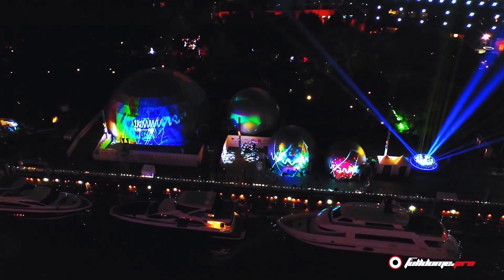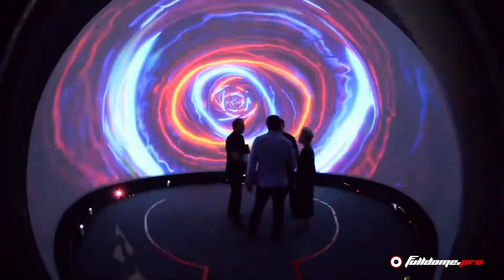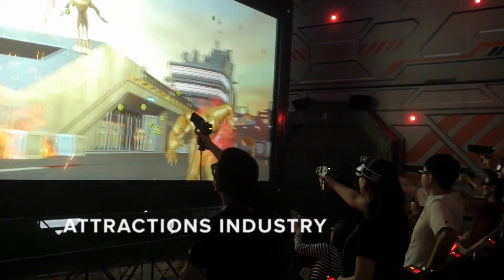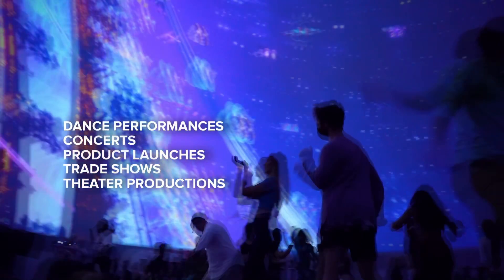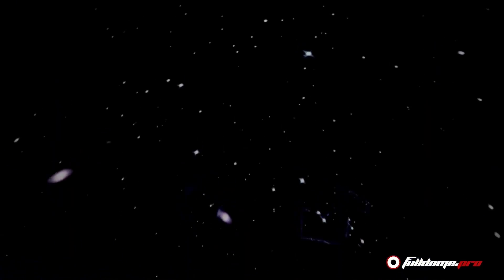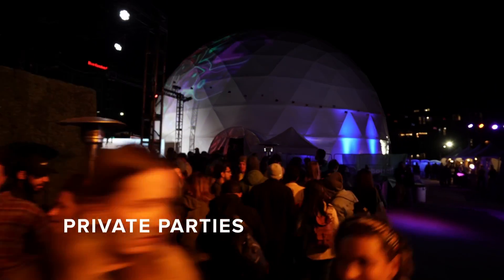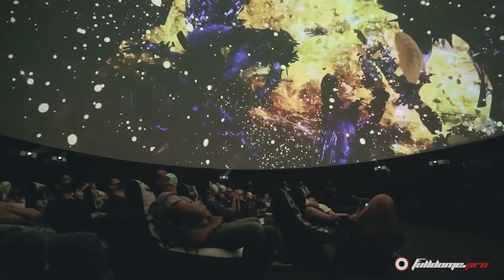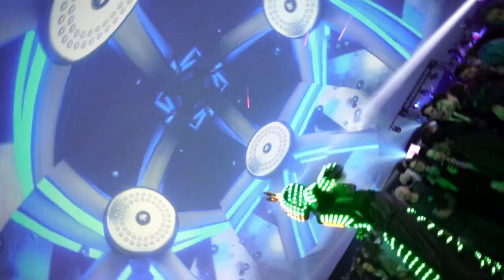Uses for Projection Domes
At Fulldome.pro our mission is to bring 360 cutting-edge projection dome technology to every industry out there. Gone are the days when projection domes were limited to planetariums and music festivals.  Join us on a journey to discover the countless ways our clients are utilising Fulldome.pro domes, both in familiar and unexpected ways.